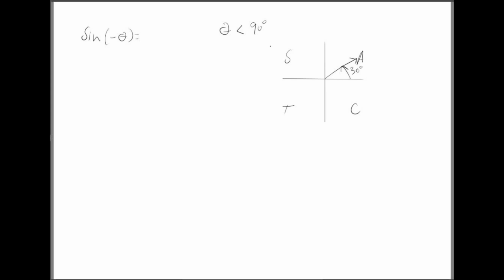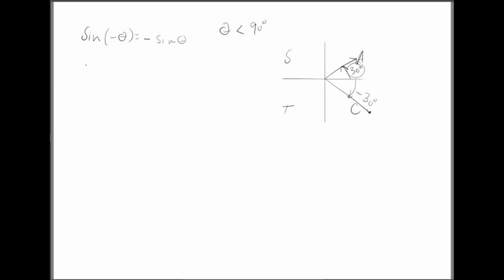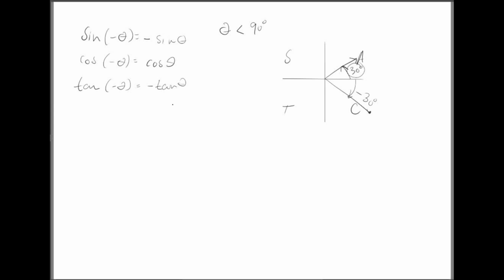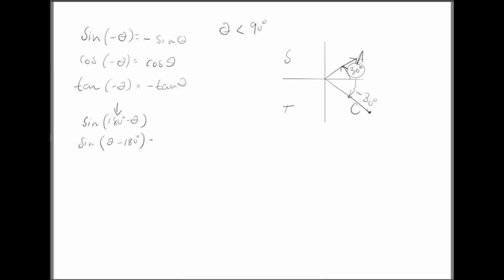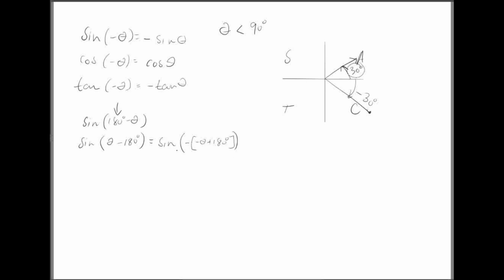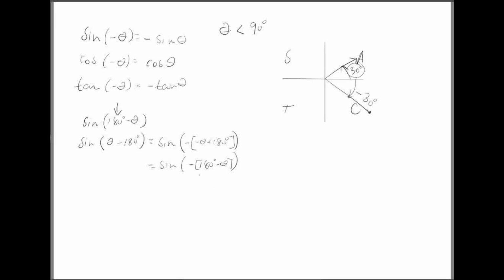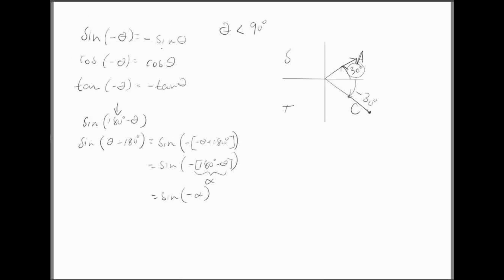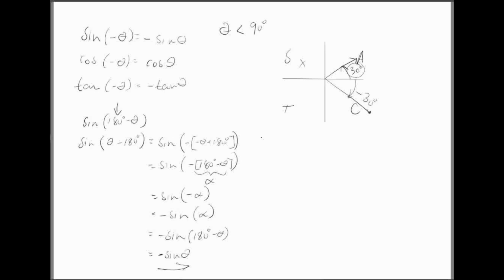trig reductions - negative angles